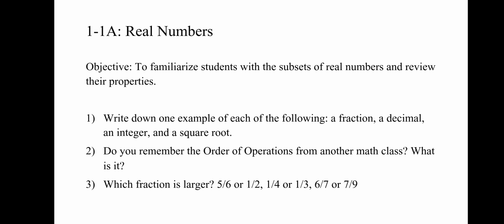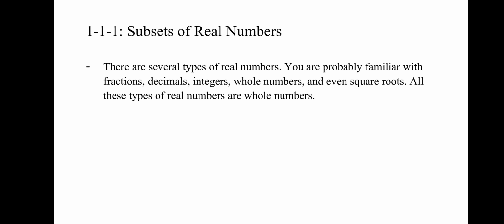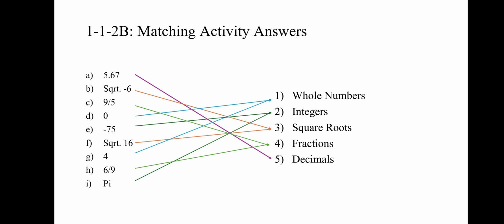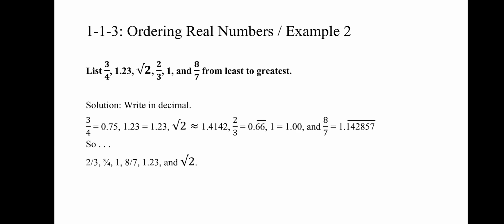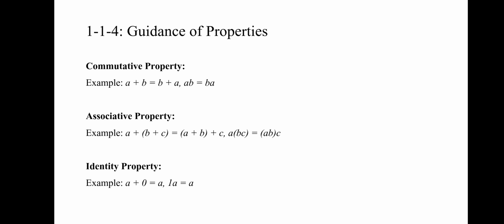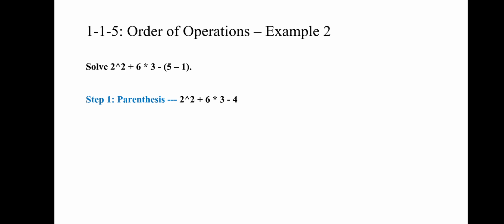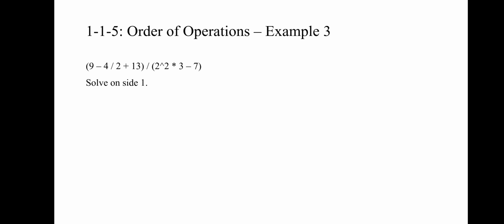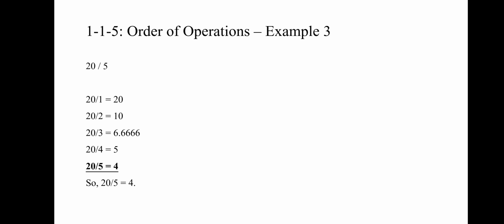Algebra 2: The Most Useless Math (and Why You Need It)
Site:
CK 12 Algebra 2 w/ Trigonometry